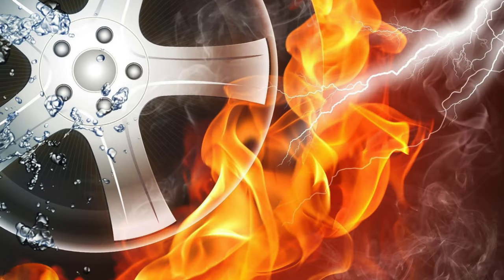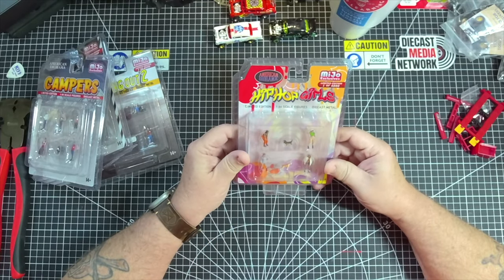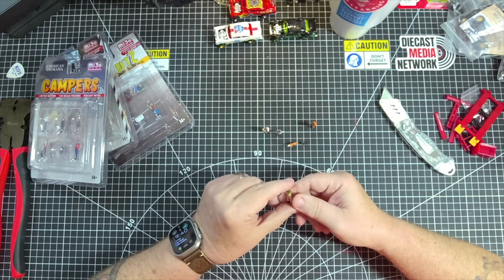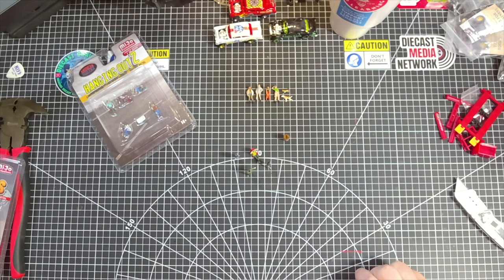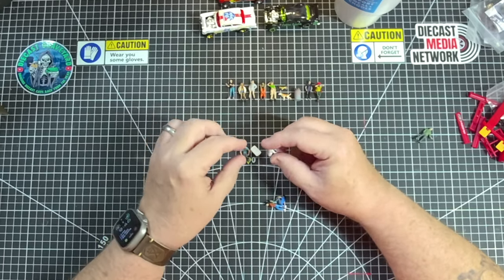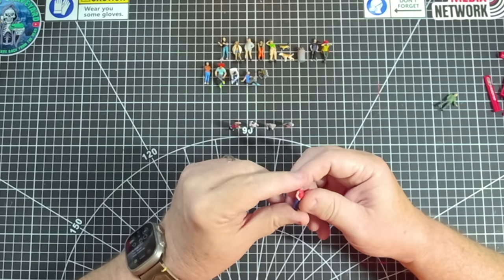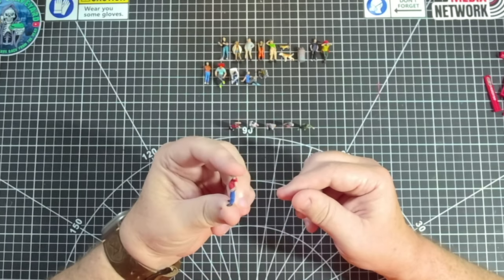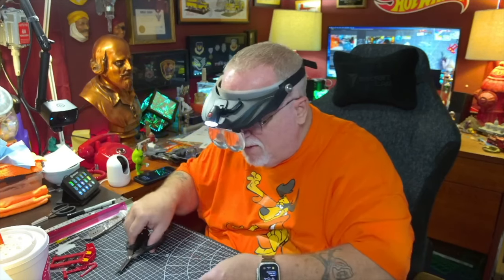Mijo 1:64 Scale Metal Figures - An Unboxing and First Look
Boy howdy, do I love these small figures.  they are fun and are perfect for posing your Diecast builds with.

Evan Designs (LED Lighting)
Renaissance Wax

3 piece set - 9, 5, and 3 Vix Bit

Mixing cups

SUPPLY LIST

3 piece set - 9, 5, and 3 Vix Bit

99.9% Pure Zinc Anode Material (Sheet)
99.9% Pure Zinc Anode Material (Roll)